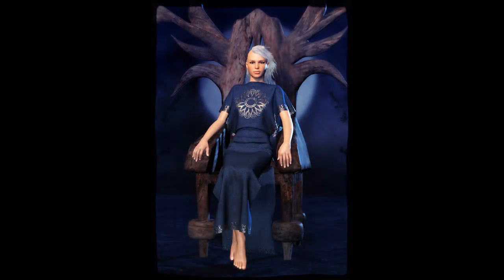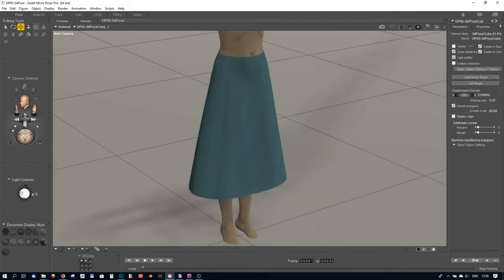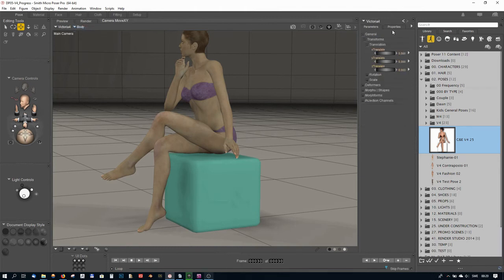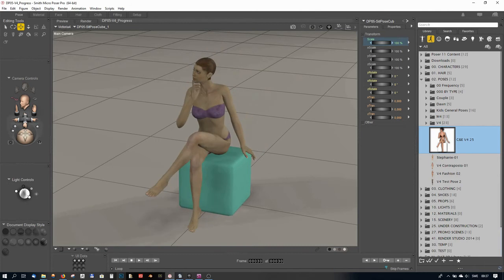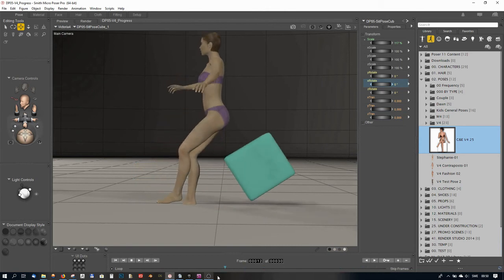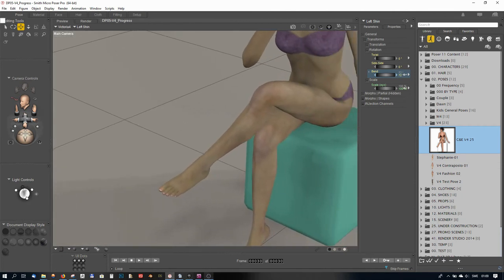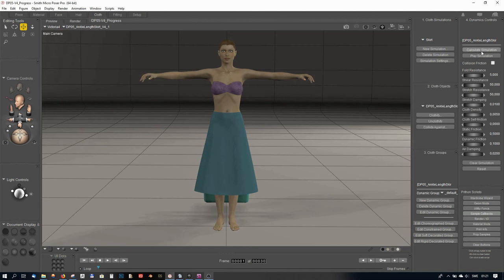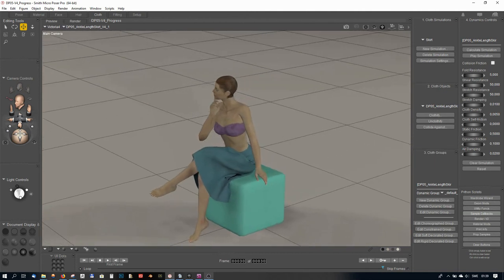Lesson 5: Dynamics In Poser - Working with sitting poses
In this tutorial by Renderosity member Frequency, we create a sitting pose simulation using a cube and a new, ankle-length skirt. We will use pose and prop adjustment tricks to optimize the animation for a static render.